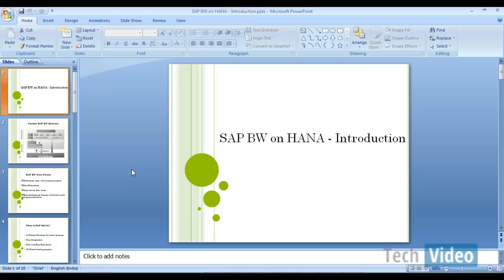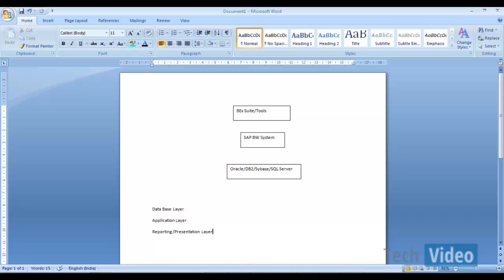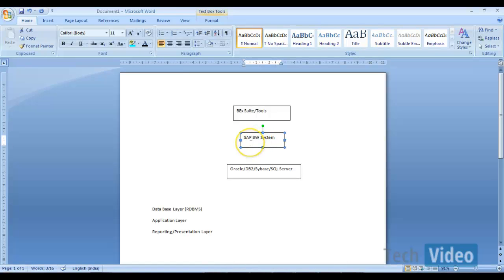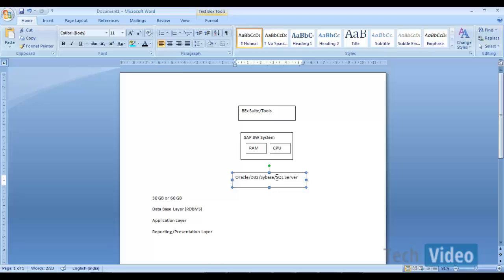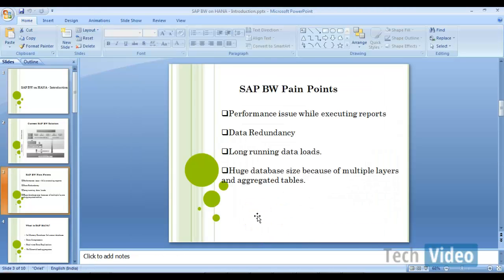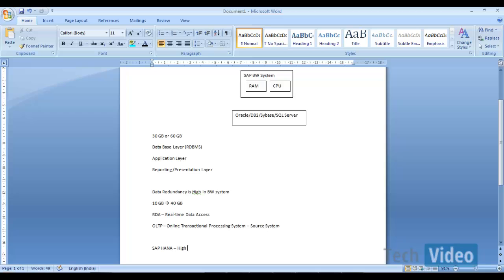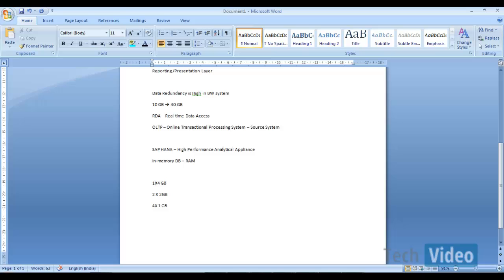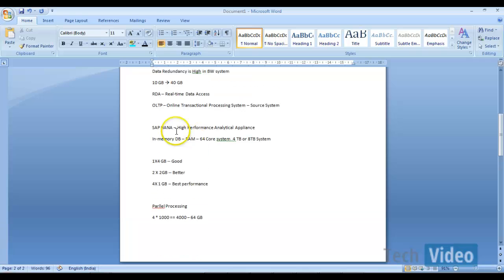SAP BW On HANA - Complete SAP BW on HANA Training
This video covers the overview of BW on HANA. We offer complete SAP BW Training (Business Warehouse)/ SAP BI Online Training. For complete course, please visit